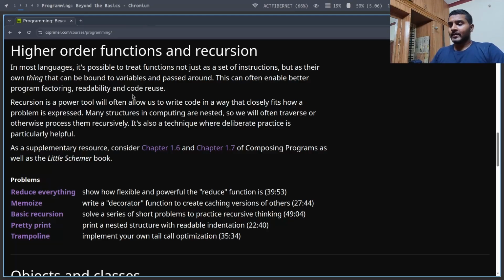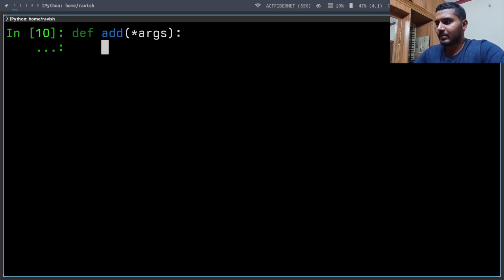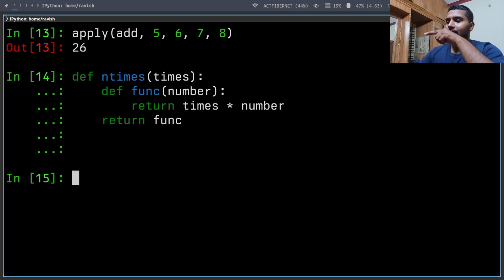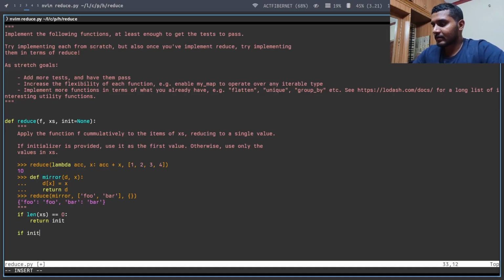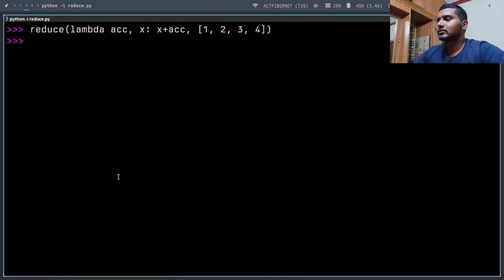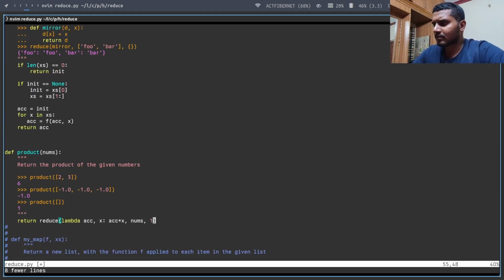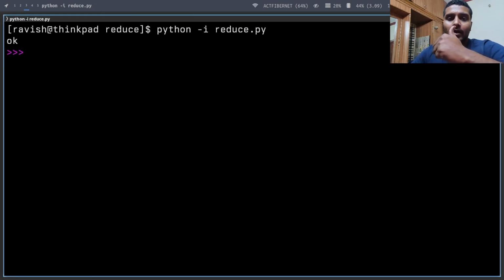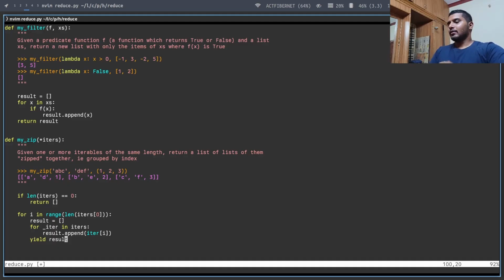CS Primer: Reduce Everything